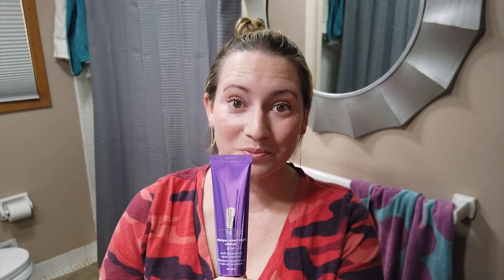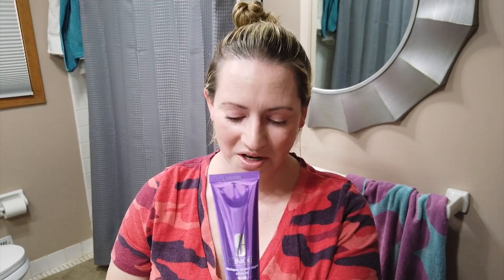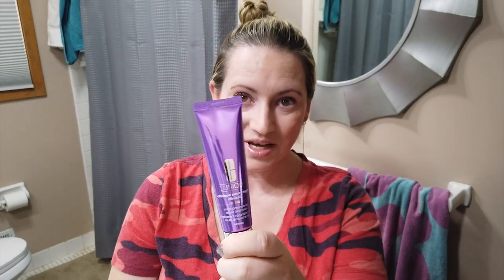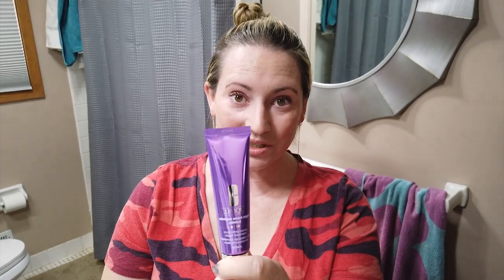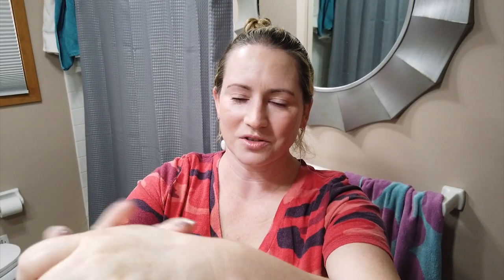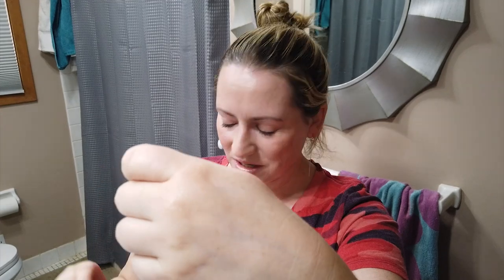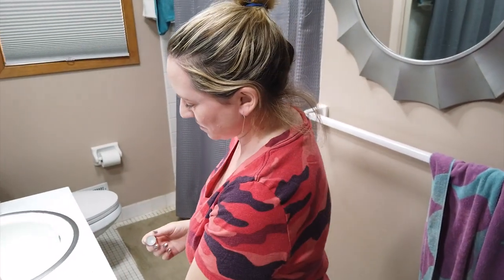Clinique New! Smart Night CliniqueMD Multi-Dimensional Repair Retinol First Impressions Review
***Per Clinique this has 0.3% Retinol
Clinique Smart Night Multi-Dimensional Retinol Repair Treatment Full Ingredients List: